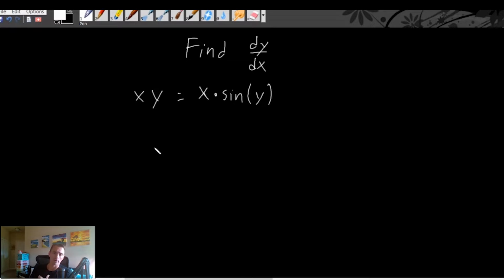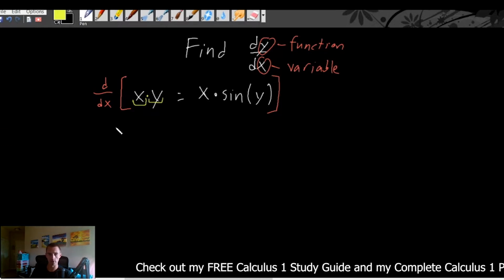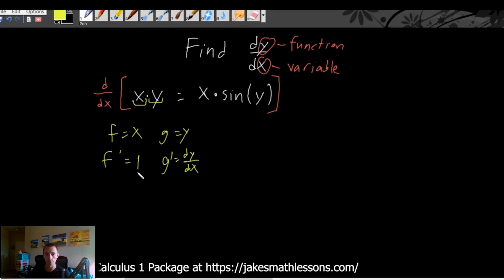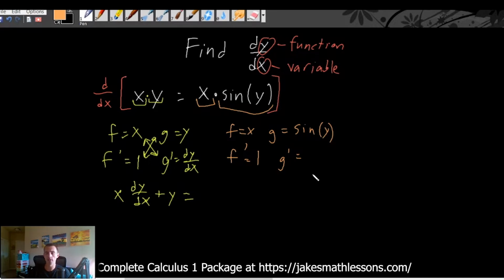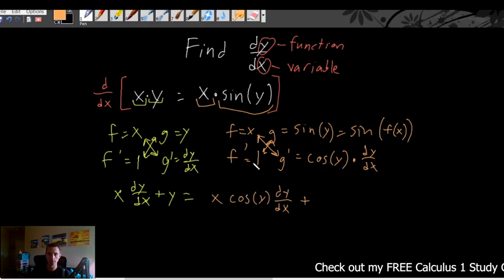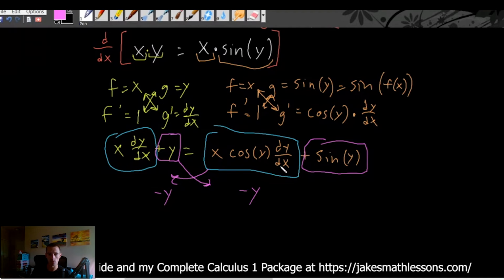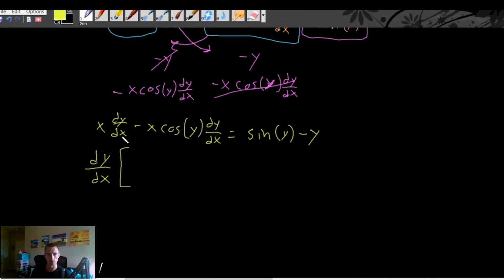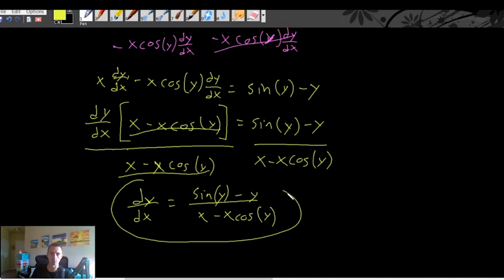how to do implicit differentiation with xy and trig functions | Find dy/dx [xy = x * sin(y)]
Today we're going to be doing some implicit differentiation. Recently in one of my weekly live streams I went over a problem where we had to do implicit differentiation to find dy/dx and the equation we were given involved a xy term as well as a trig term. Now those are two pretty common questions I get is how to deal with those two types of terms within an implicit differentiation problem. So I thought you might find it helpful to kind of revisit that topic. So I wanted to show you the clip from that live stream where I went over that problem to show you basically the steps of an implicit differentiation problem. I did recently come out with a video where I went in depth into the actual step-by-step process of an implicit differentiation problem if you do want to check that out just go click right up there and come back and see this example problem where we go into actually applying those steps. I think that's probably the best way for you to you know get a lot more comfortable with implicit differentiation. So be sure to stick around to the end of the video so you can get all my tips and tricks of how to solve an implicit differentiation problem.

The problem we are discussing is
Find dy/dx [xy = x * sin(y)]

Chapters,
0:00 Introduction
1:14 The problem
1:35 Determining variable and function
2:10 Finding derivative using product rule
6:43 Factoring out dy/dx
7:51 Solve for the problem